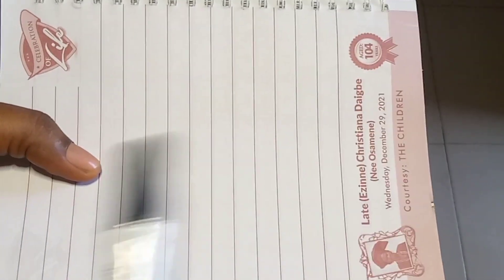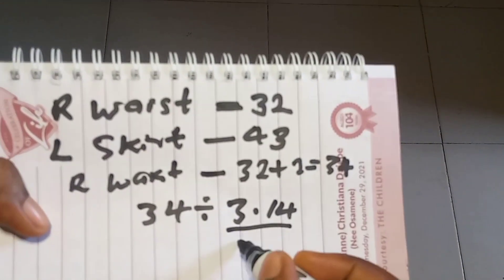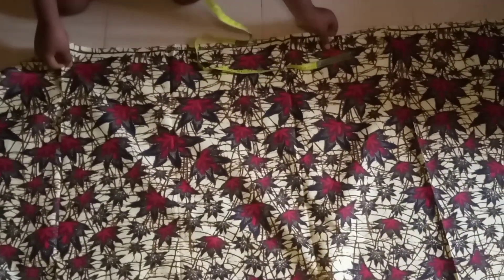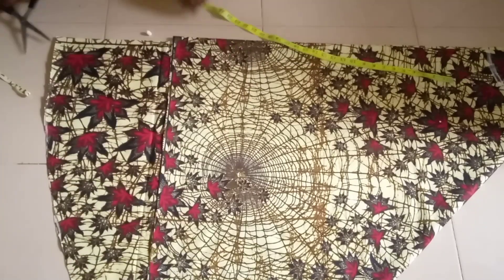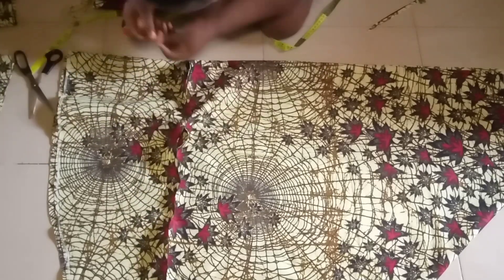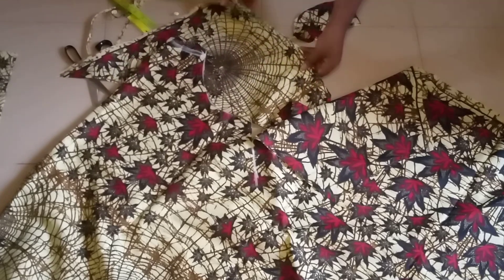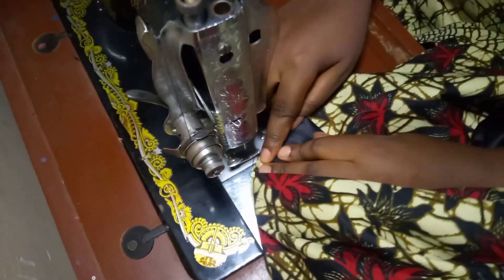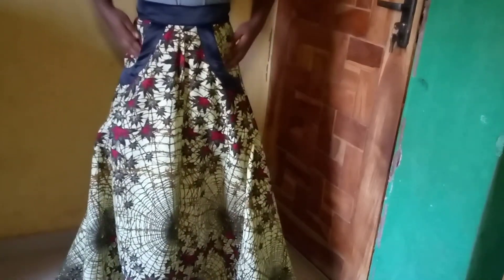How to cut and sew a full flare long skirt with front pocket| beginners friendly